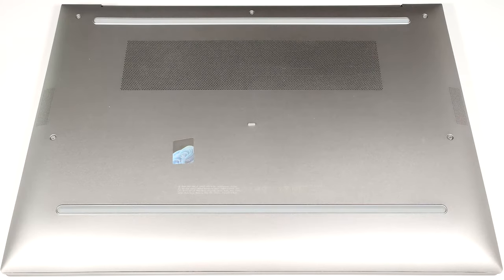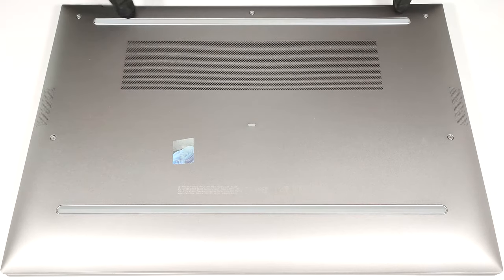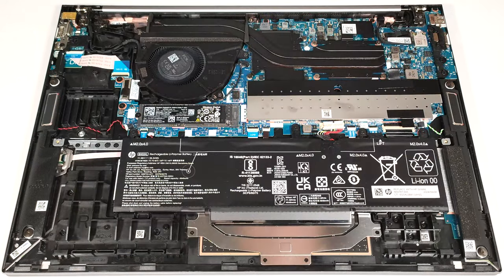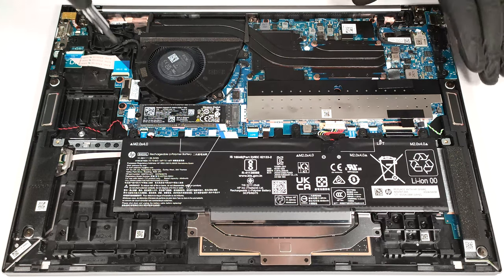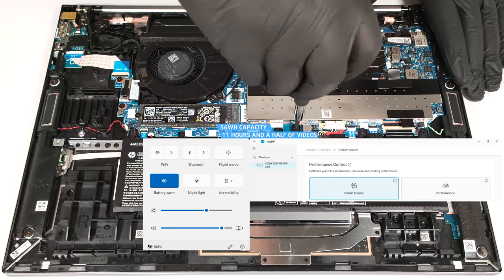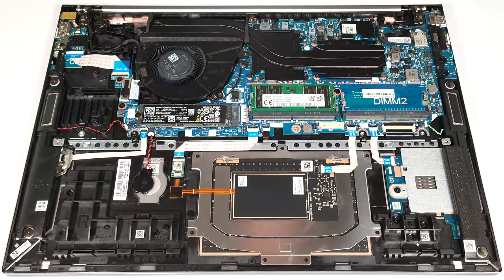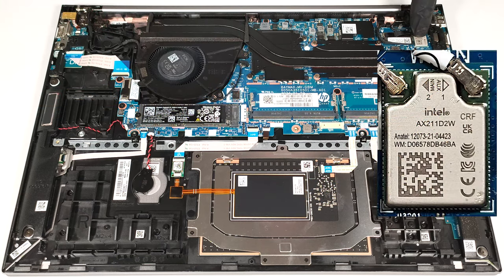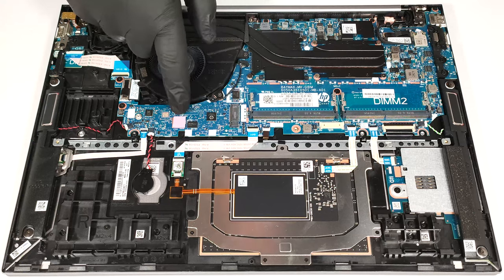🛠️ How to open HP ZBook Firefly 16 G11 - disassembly and upgrade options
✅  LaptopMedia.com